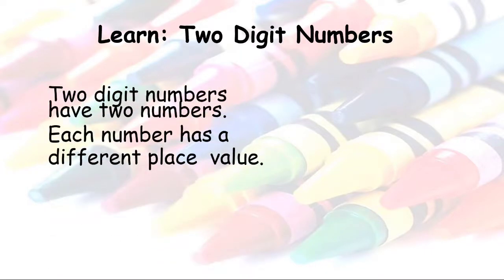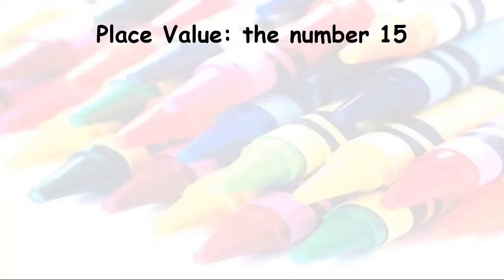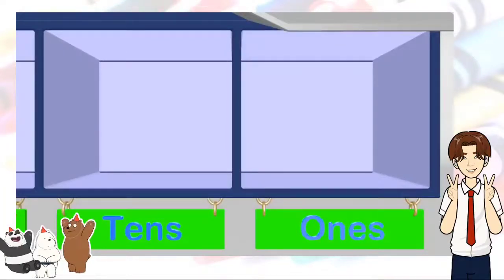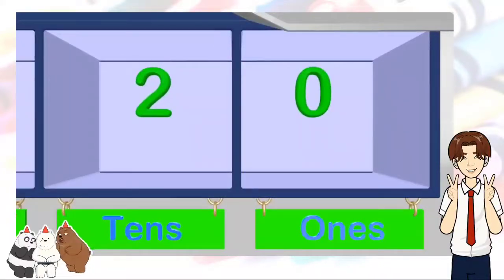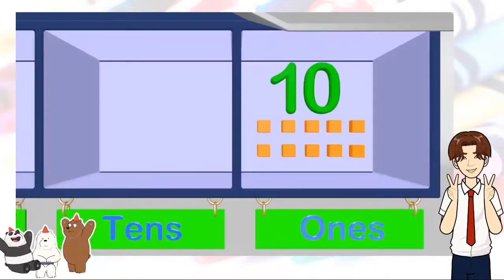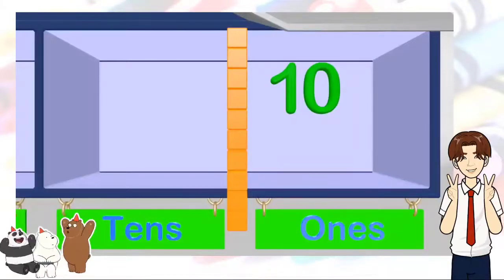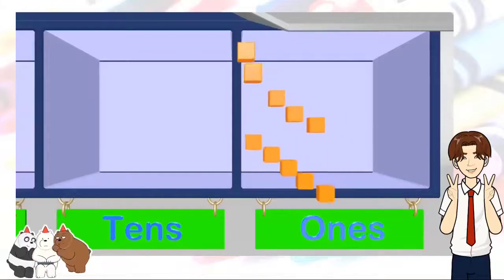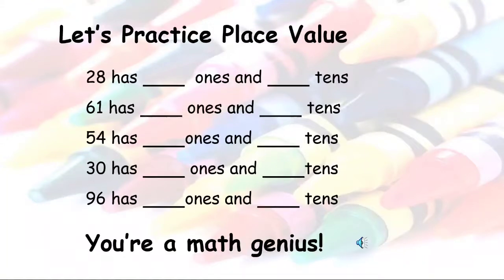Math P1 : Tens and Ones Place : T.Erickson